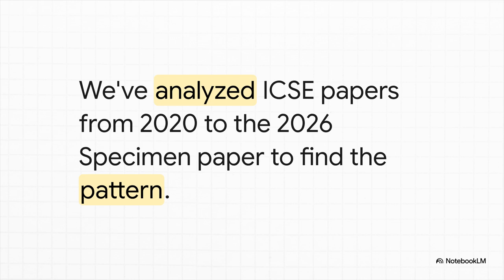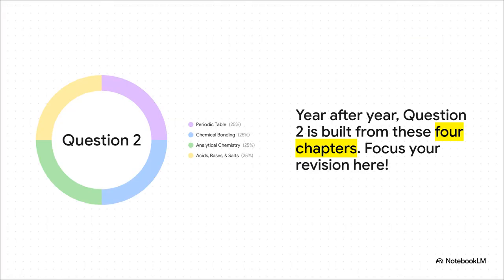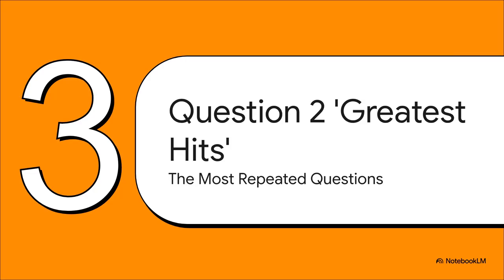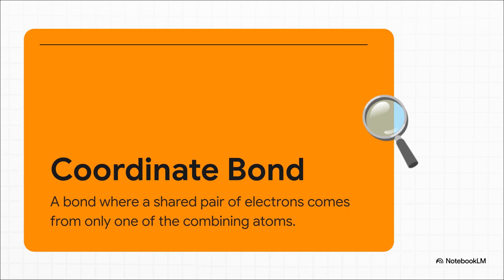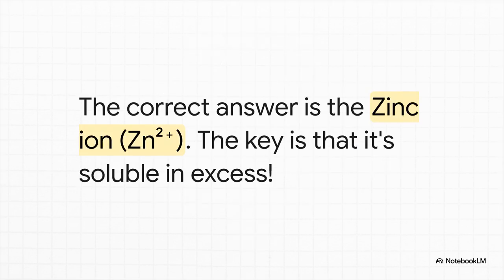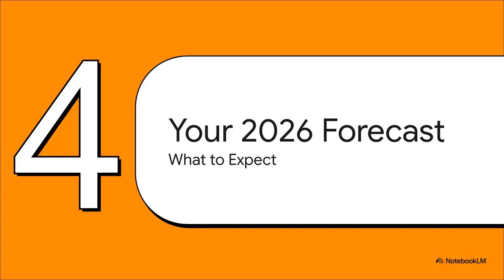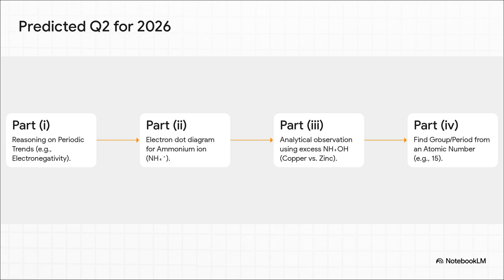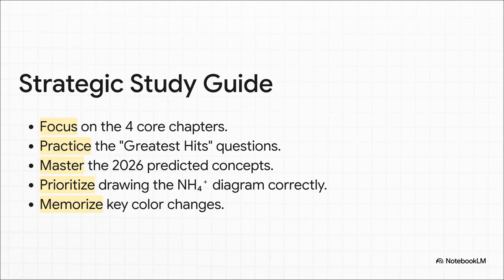SECTION A Q2 CHEMISTRY PAPER ANALYSIS ICSE